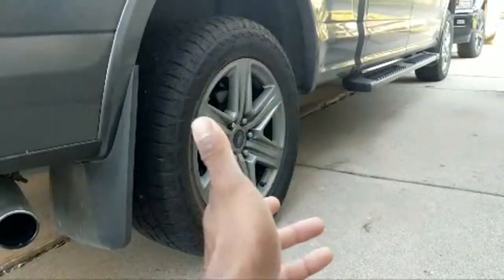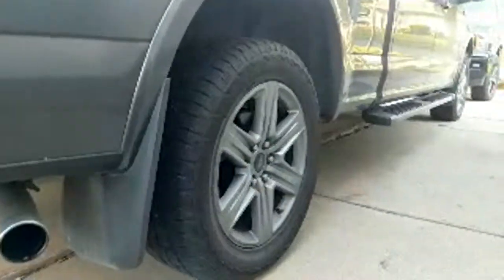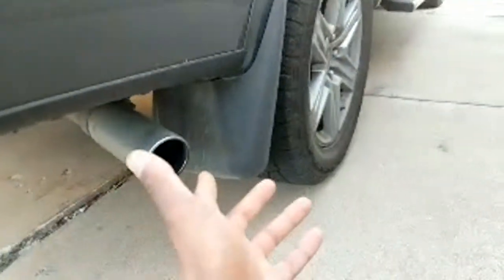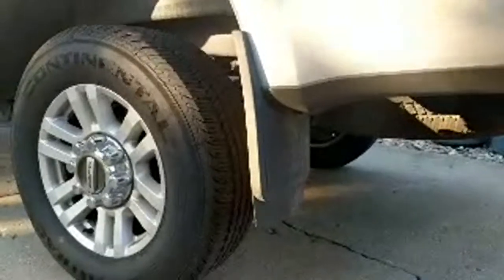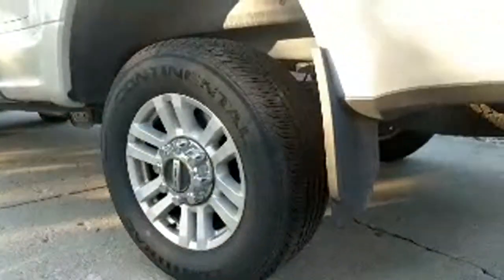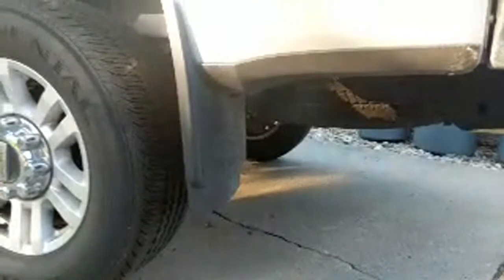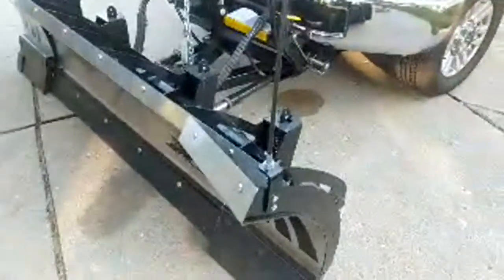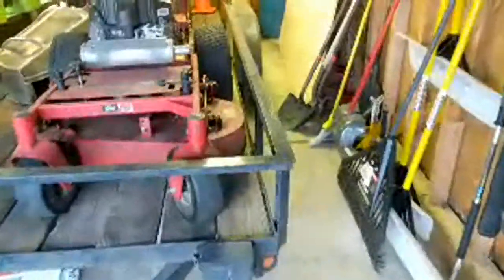heavy-duty axles vs light duty axles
In this video all I talk about the difference between full floating heavy-duty axles vs. semi full floating light duty axles. essentially F-150 versus f250. thanks for watching, below and please share!